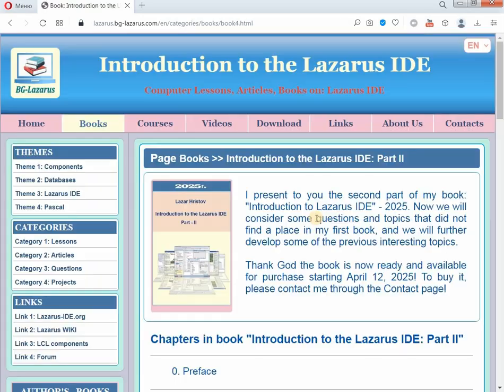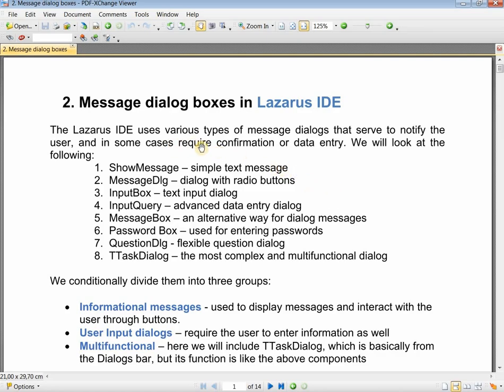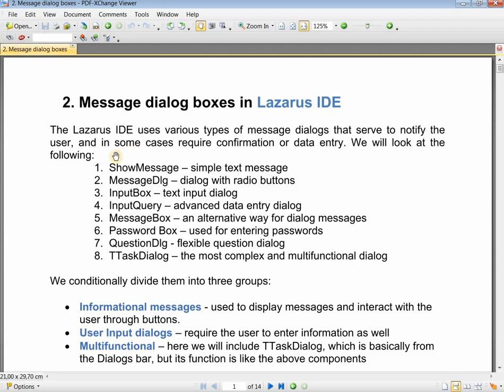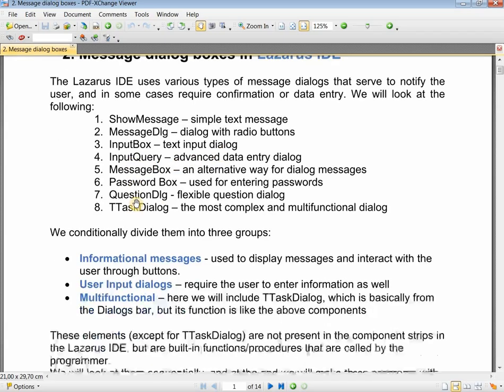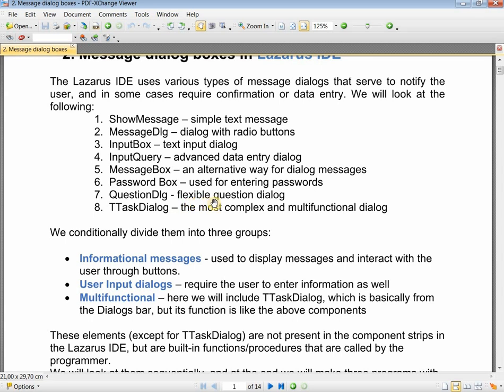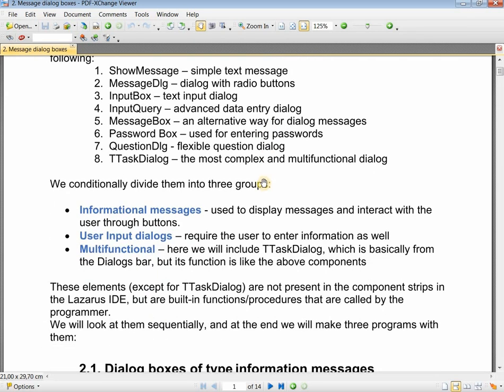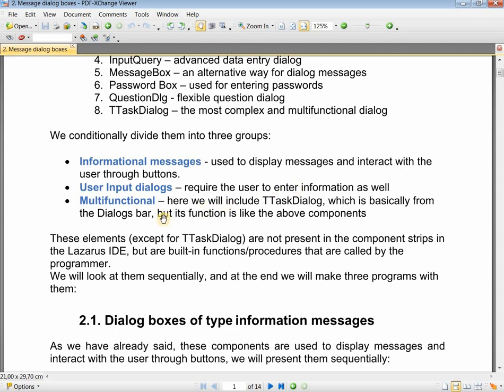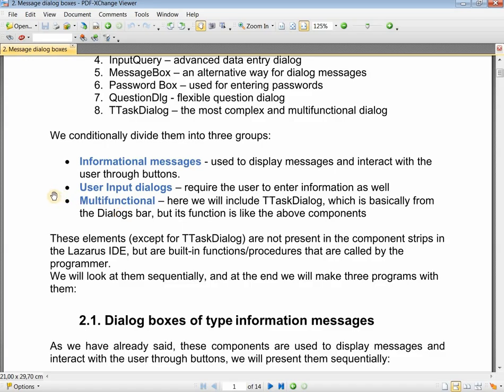Lesson 9 from my new book Introduction to Lazarus IDE - Part II. Message dialog boxes - 1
In a series of videos, we will look at the message dialogs used in Lazarus IDE, but in this video we will give an overview of all of them.

Best regards!